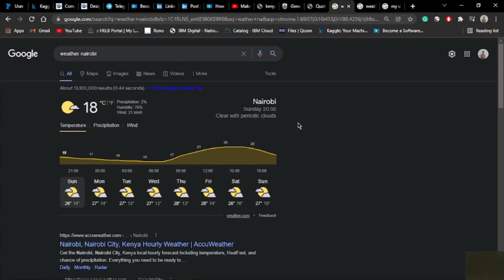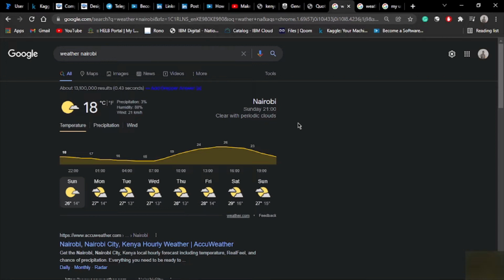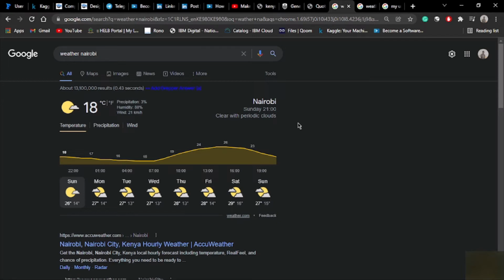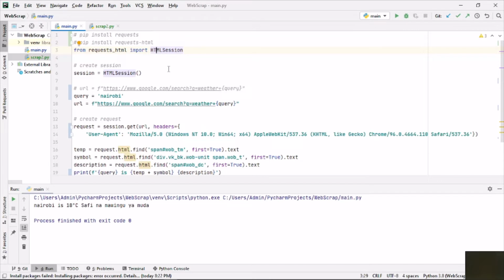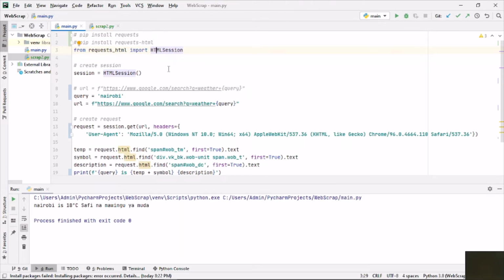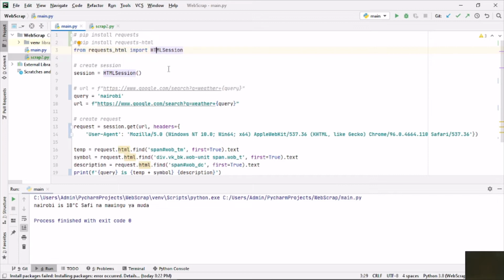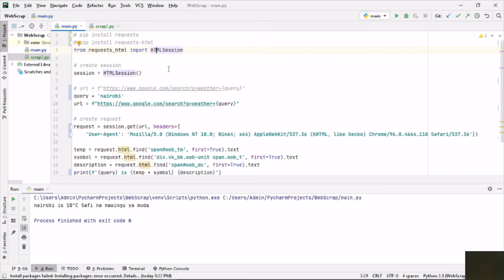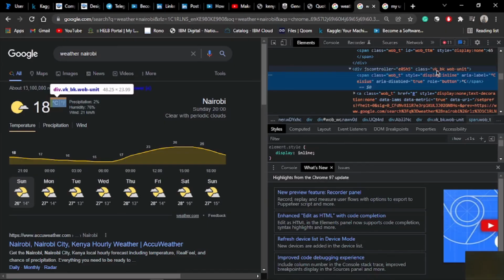Web Scraping Google data Using Python in Pycharm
This is a video showing how you can scrap data from a website like google.